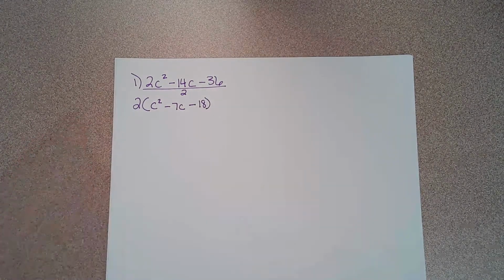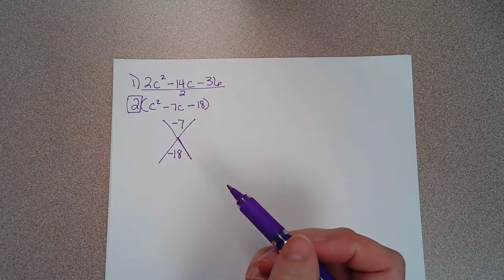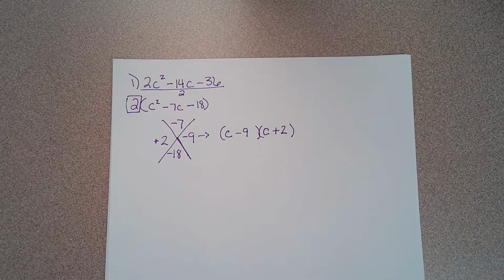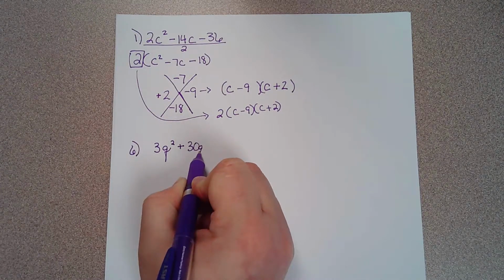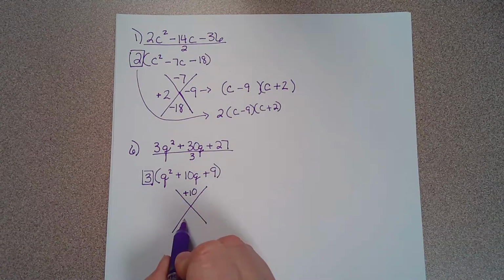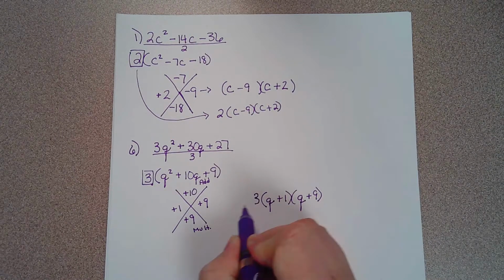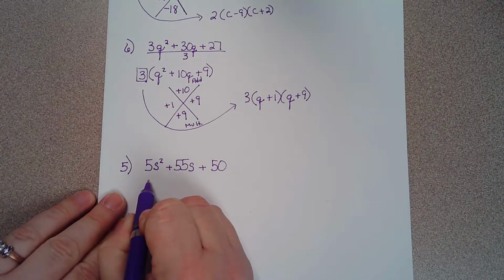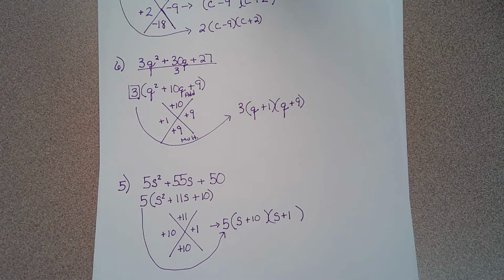Algebra 1 Factoring Trinomials